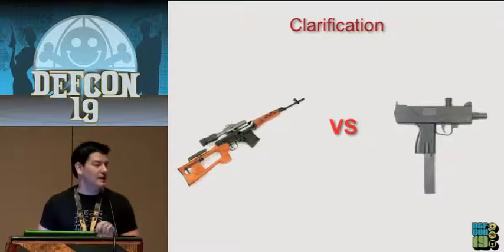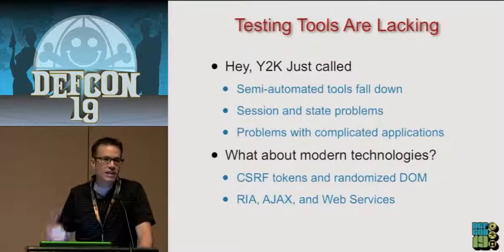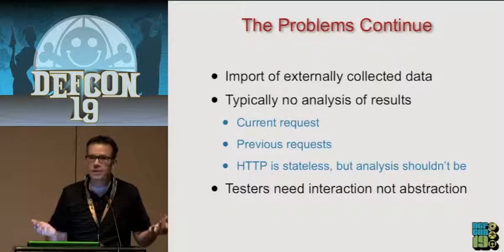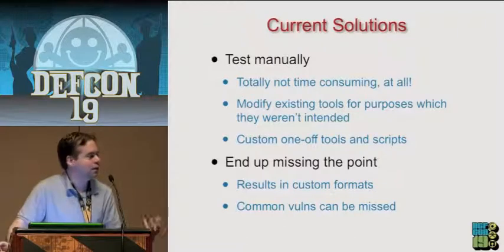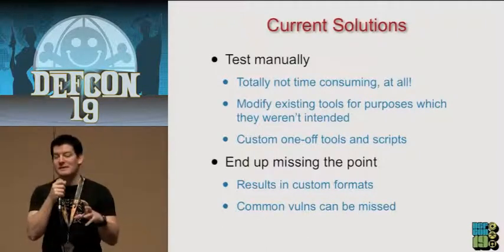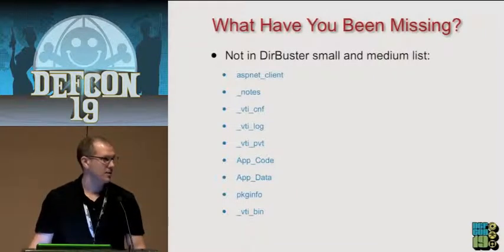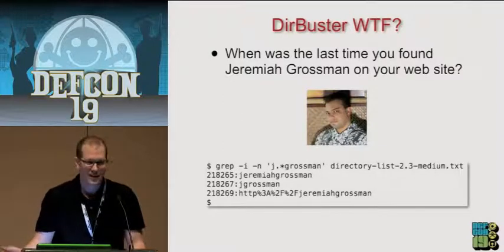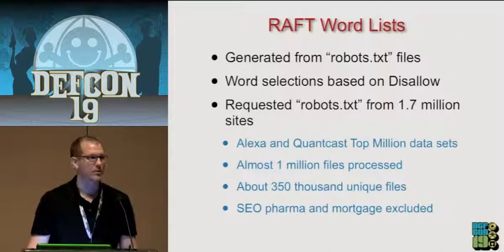DEF CON 19 Hacking Conference Presentation By Panel Smartfuzzing the Web Carpe Vestra Foramina Video clip0